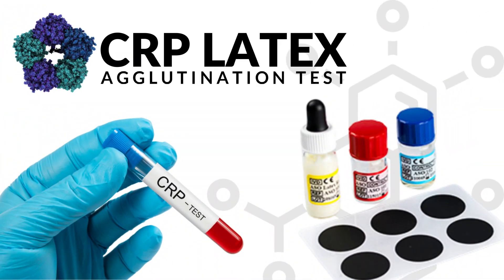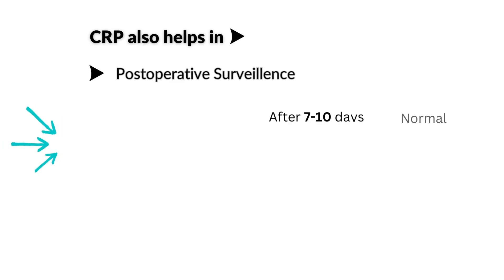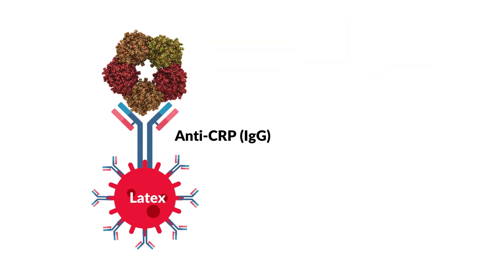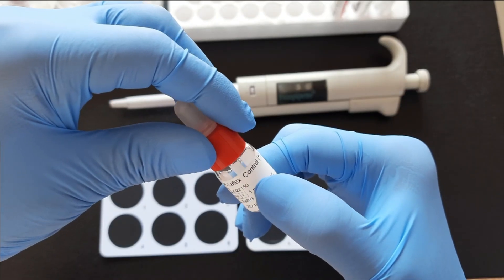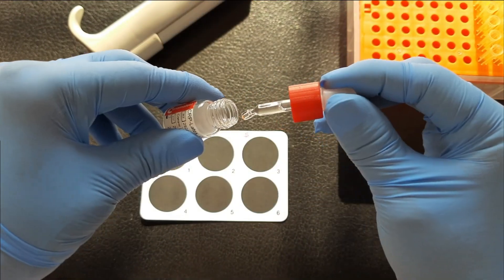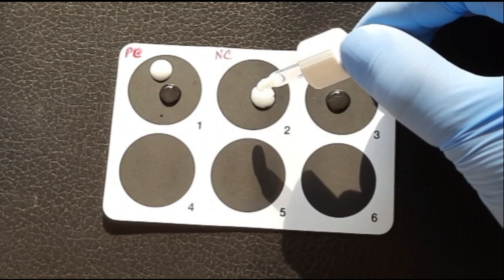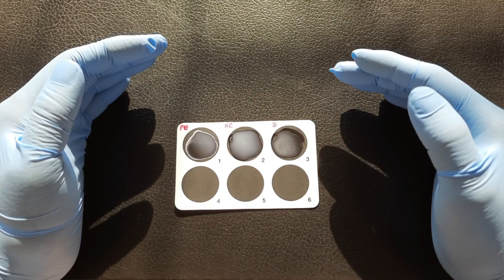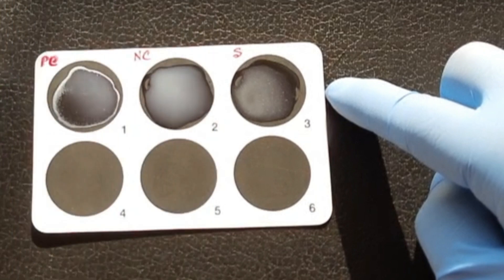C-Reactive Protein (CRP) Test Procedure | Latex Method | Card test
Video contains:
1st Half: CRP facts
2nd Half: CRP testing procedure (Qualitative Method) using Test card
CRP (C-Reactive Protein) is a protein produced by the liver in response to inflammation. Elevated levels of CRP in the blood can indicate the presence of inflammation in the body and are often used as a marker in medical tests to assess the risk of certain diseases. CRP also is estimated for follow-up of patients with certain inflammatory conditions like Rheumatoid arthritis, Tuberculosis, post-perative follow up after major surgery etc, and in differential diagnosis of management of neonatal septicaemia and meningitis.

CRP can be estimated in two ways. One is Qualitative method (which tells you whether the serum sample is CRP positive or not. The second one is Semi-Quanitative Method (which yield a quantitative measurement of C-reactive Protein in your blood serum).

crp dilution procedure
Doctor explains C-reactive protein (CRP) blood test!
CRP Test কেন করা হয় এর বিস্তারিত আলোচনা
C-Reactive Protein (CRP) | Inflammation | Acute phase reactant
C-Reactive Protein (CRP) | Inflammation | Acute phase reactant | How do you read CRP test results?
CRP test procedure
blood test explained
lab test explained
crp
c reactive protein
inflammation
blood test
ESR